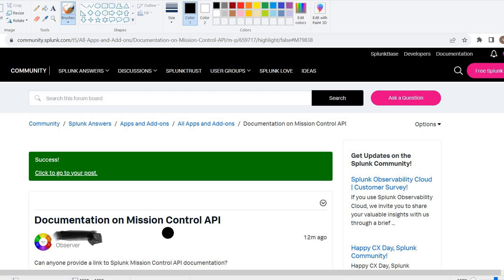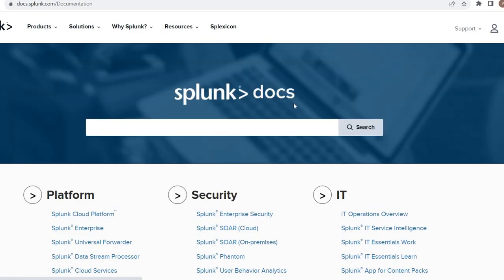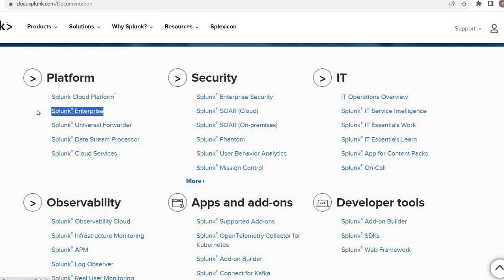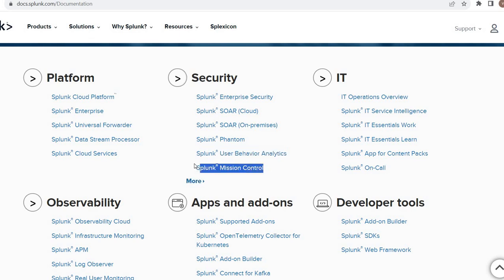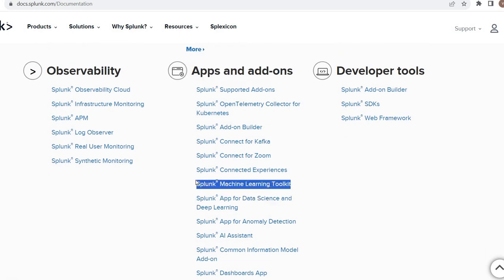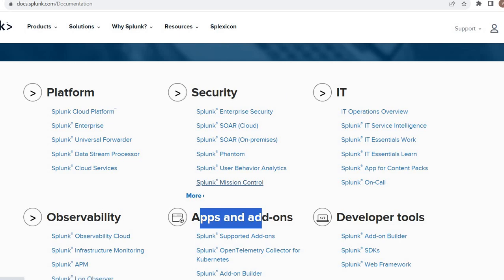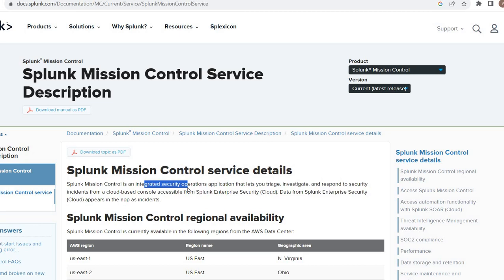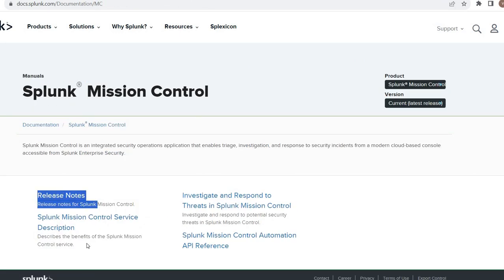Splunk Newbie - Documentation Basics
For Splunk Newbies. How to find a particular splunk document yourself

Timecodes
0:00 - Intro
0:10 - the issue
0:30 - Splunk docs.splunk.com
3:20 - Splunk's mission control docs